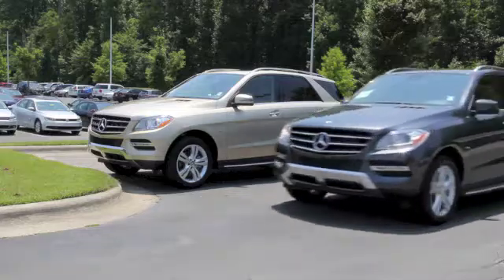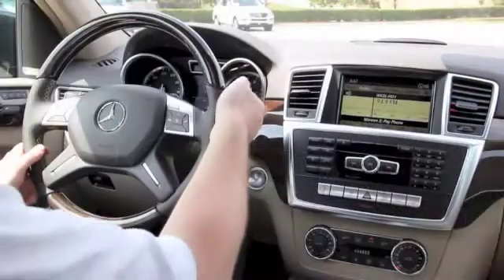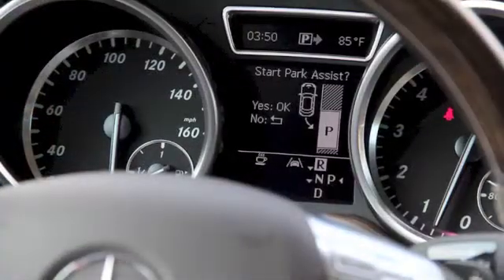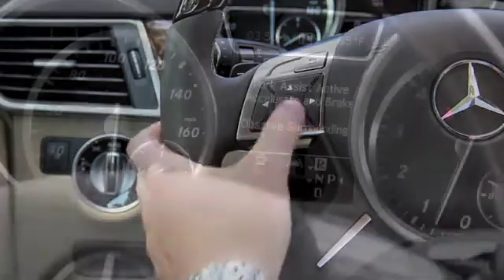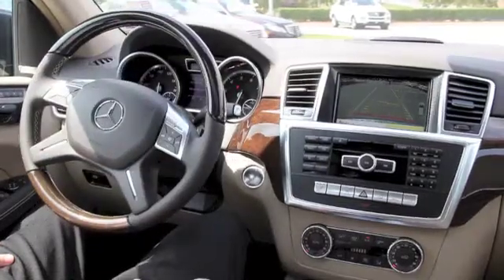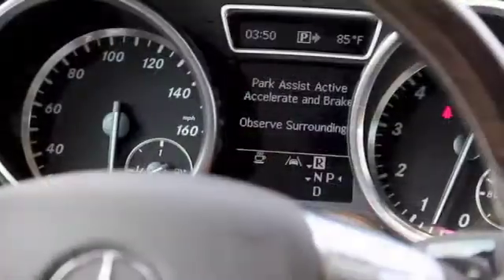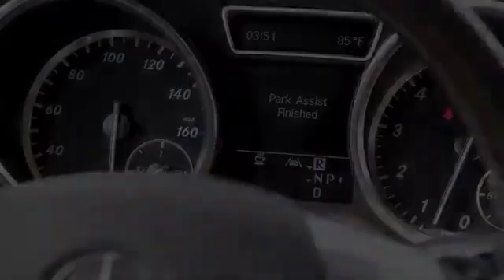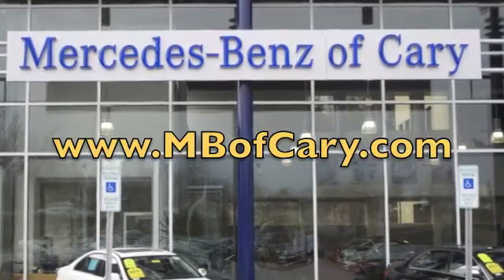Mercedes-Benz of Cary - Active Park Assist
Ryan Gury, of Mercedes-Benz of Cary, shows how to use the Active Park Assist feature on your Mercedes-Benz. At low speeds the system is able to assess parking spaces using ultrasonic sensors. Once a suitable space has been found and the car is in reverse, Active Park Assist steers the car while the driver works the clutch, brakes, and accelerator.